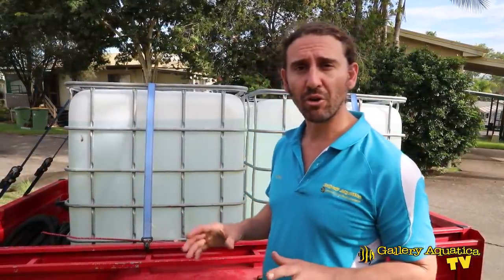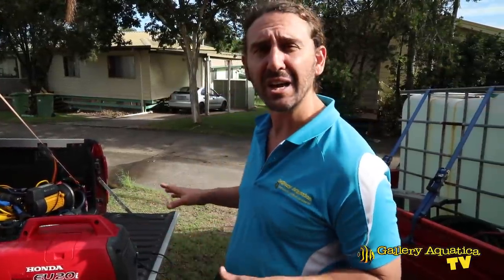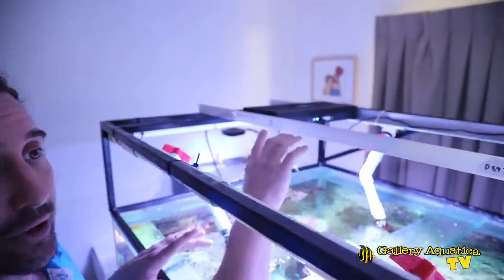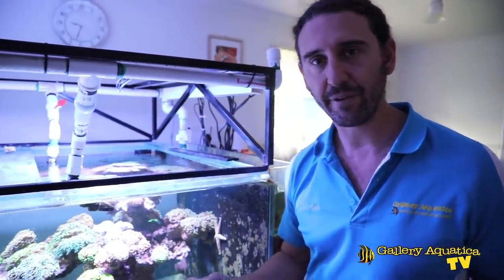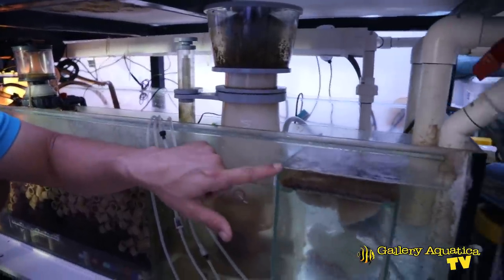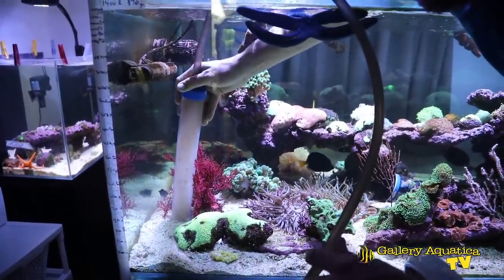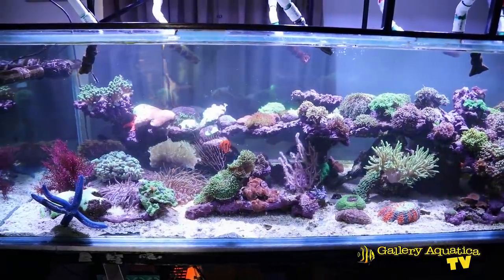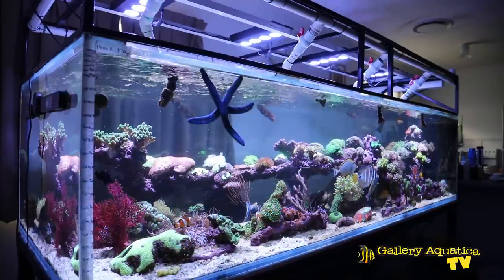Aquarium Maintenance: LPS Lagoon --- Gallery Aquatica TV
We have a MASSIVE LPS reef tank with some beautiful fish on display this episode. Take a look as Cam drains a giant volume of water and refills with local, freshly collected water from the Gold Coast.